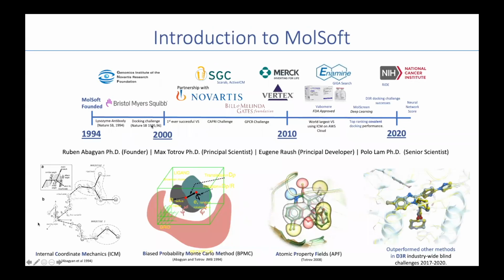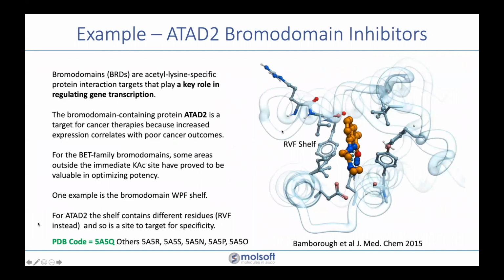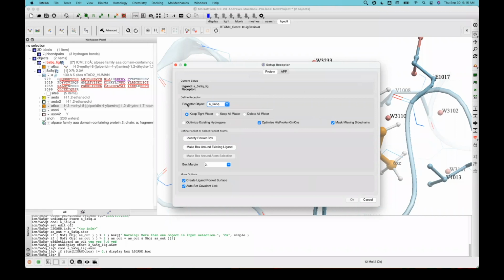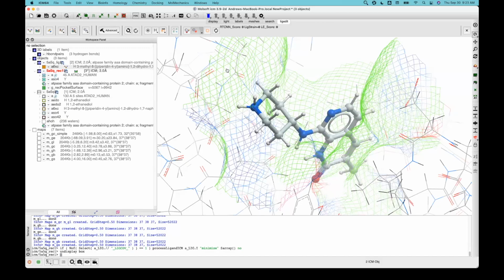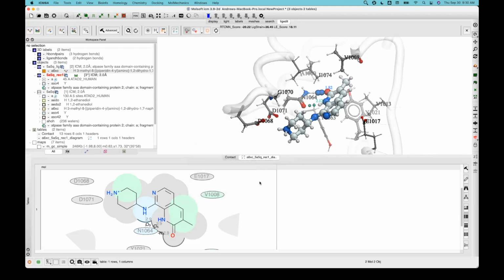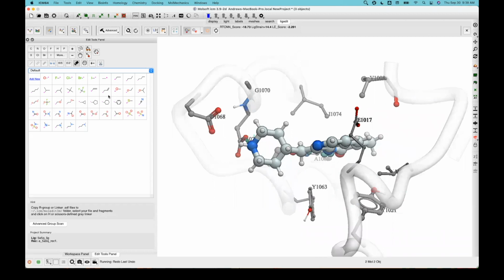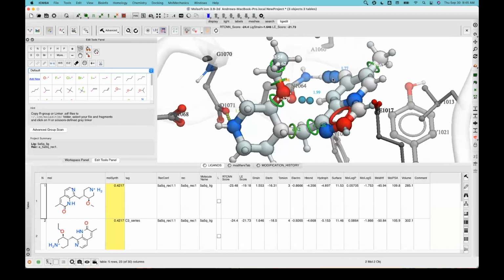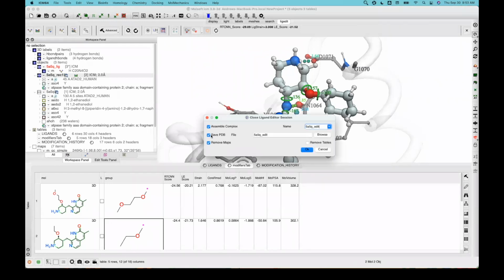MolSoft ICM 3D Ligand Editor - Drug-Receptor Interaction Analysis and Design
This is a recorded webinar from MolSoft - if you have any questions please email The webinar describes how to use the ICM 3D ligand editor which was developed by MolSoft in collaboration with Medicinal Chemists at Novartis.
1:00 Introduction to MolSoft and ICM
7:40 Introduction to the 3D ligand editor
8:40 Example Bromodomain
10:50 Setting up the ligand and receptor
21:26 The ligand editor in JavaScript.
22:25 Ligand- receptor visualization tools
31:27 Editing the ligand in 3D
51:14 Editing the ligand in 2D and commit to 3D